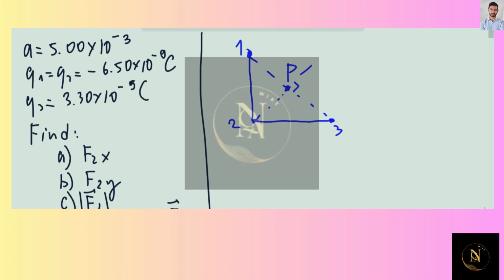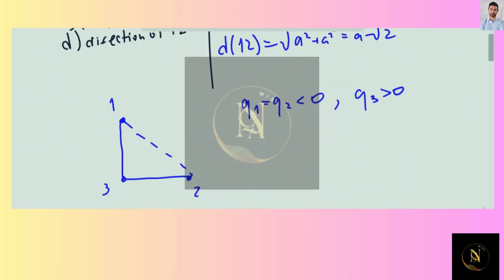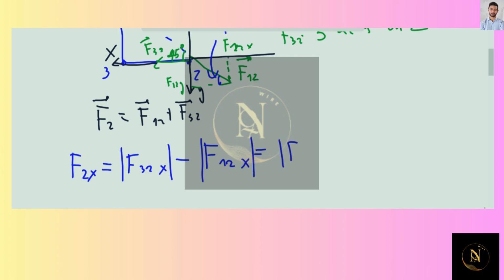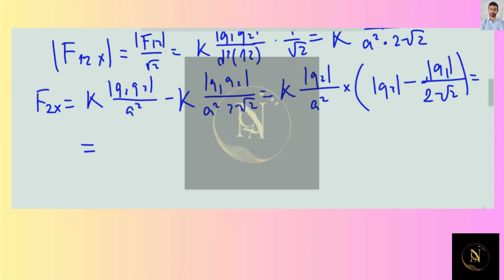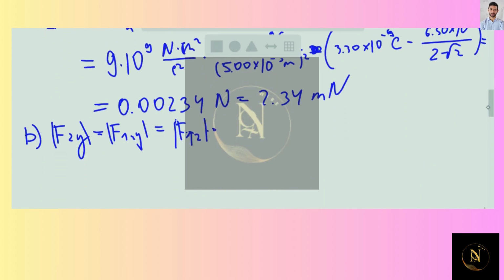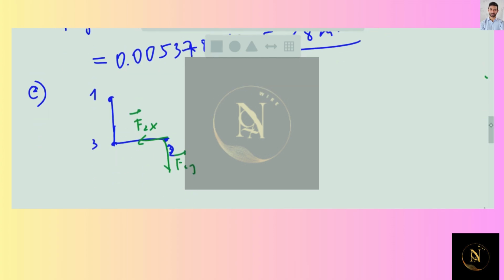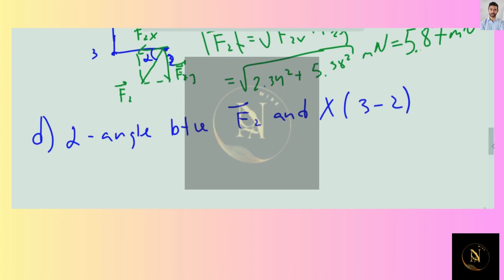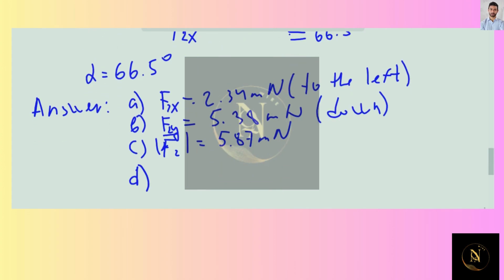[Physics] Three particles are fixed in place and have charges and Distance 10a What is the magn